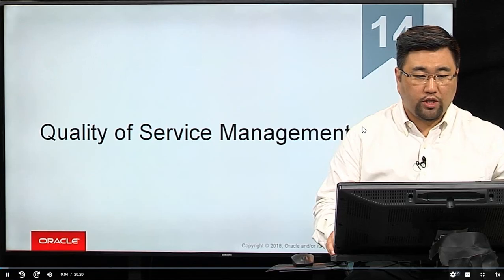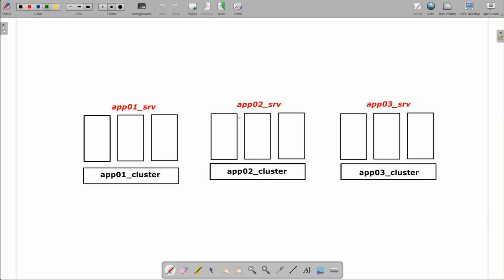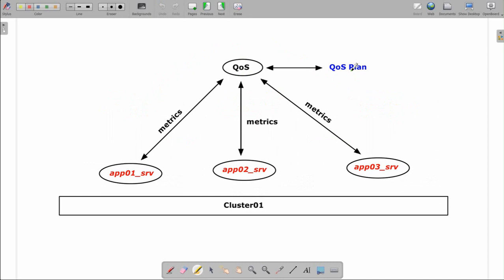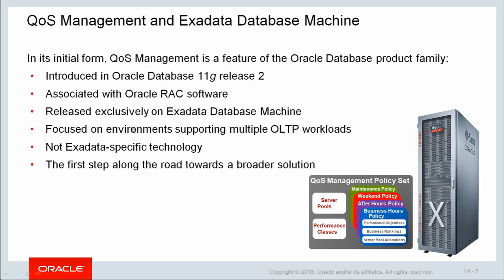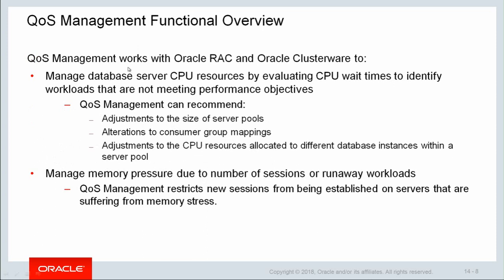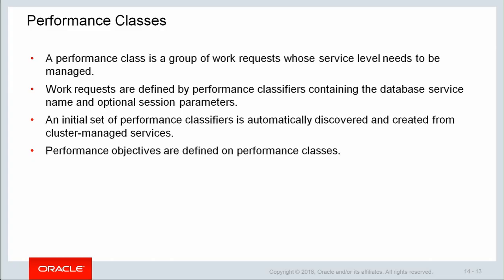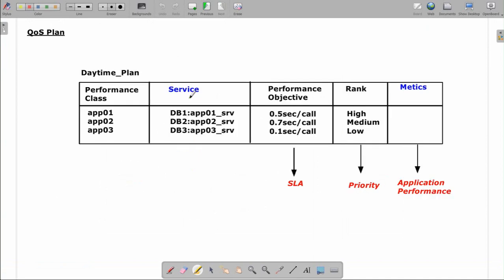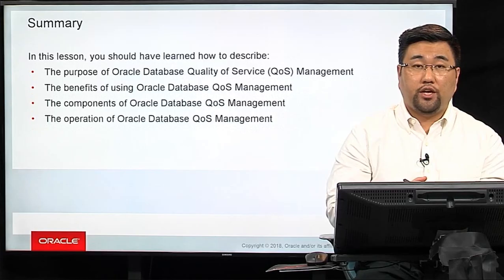Quality of Services Management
14.1_Quality of Services Management